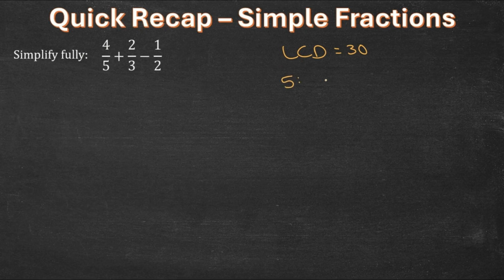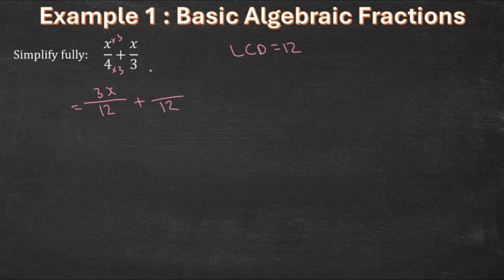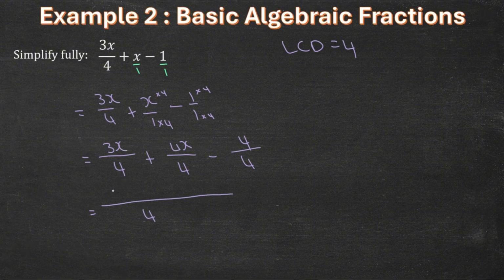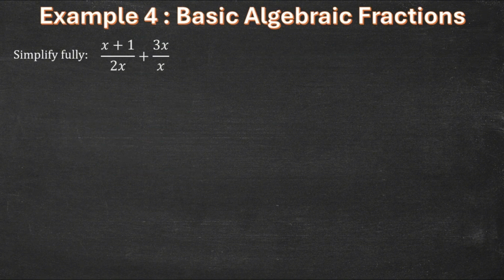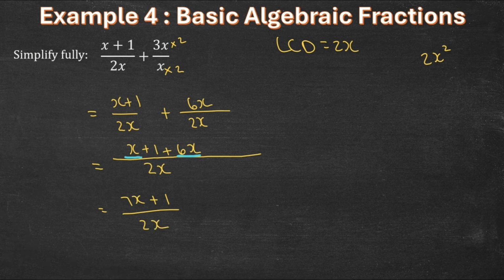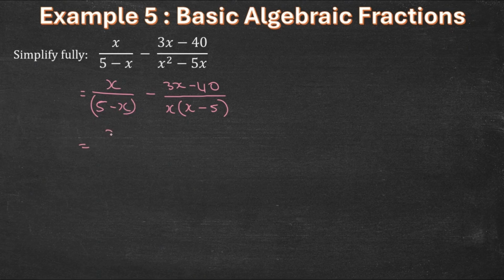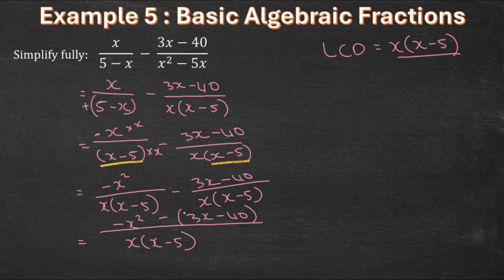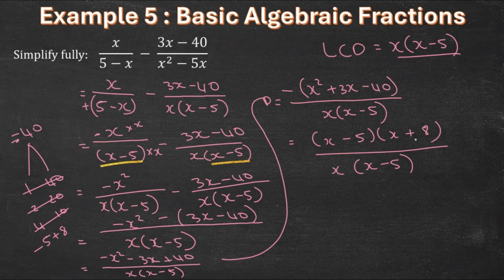How to Add and Subtract Algebraic Fractions | Introduction | Grade 10 CAPS Maths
Learn how to add and subtract algebraic fractions by first finding the LCD. This Grade 10 introduction explains the method step by step, starting with simple fractions and moving into algebraic examples with variables and restrictions.

Time Stamps:
00:00 Introduction
00:23 Quick Recap – Simple Fractions
02:33 Example 1 – Basic Algebraic Fractions
04:15 Example 2 – Basic Algebraic Fractions
06:23 Example 3 – Basic Algebraic Fractions
08:03 Example 4 - Basic Algebraic Fractions
10:41 Example 5 - Basic Algebraic Fractions